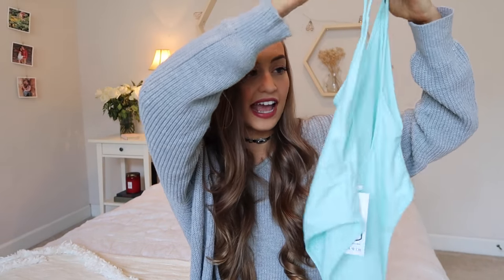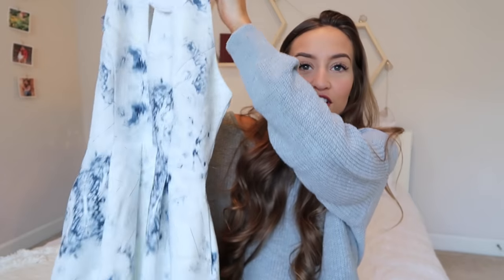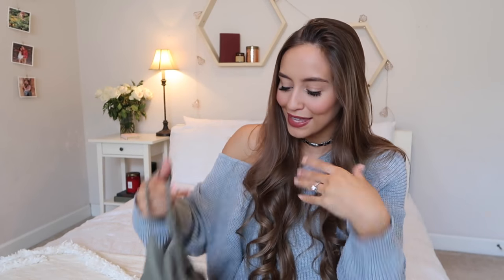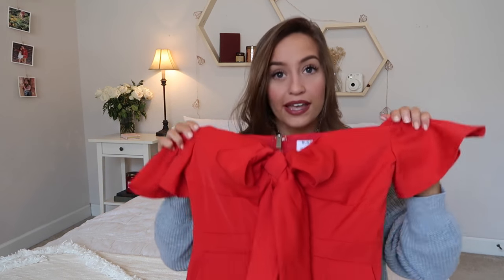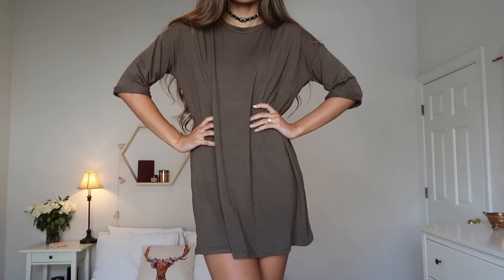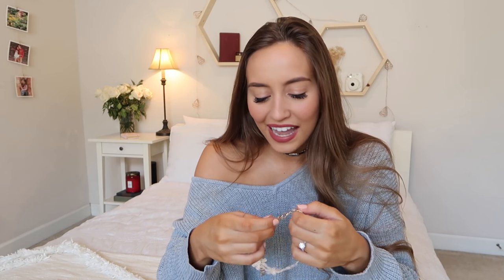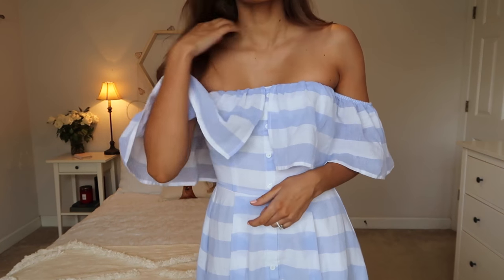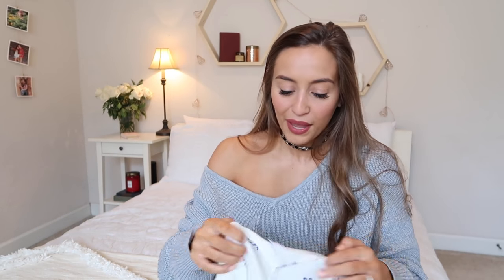HUGE HONEYMOON HAUL | Ft. Lulus & White Fox Boutique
"Those who trust in the Lord will find new strength" Isaiah 40:31

Love you, xo